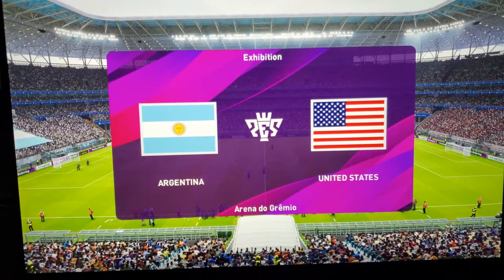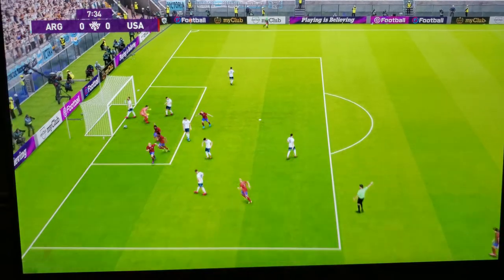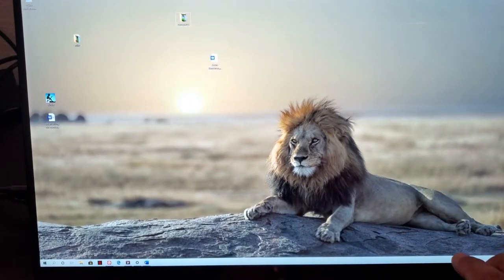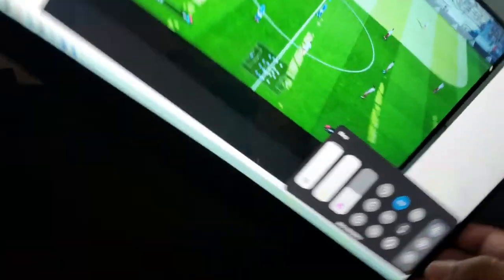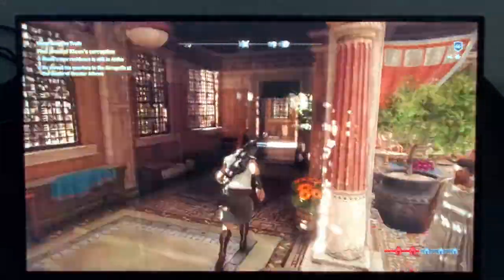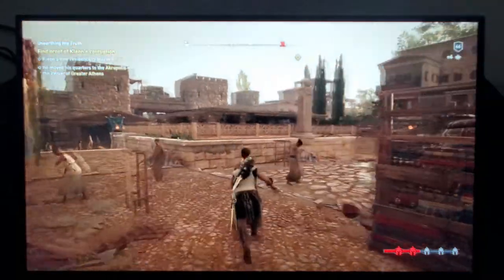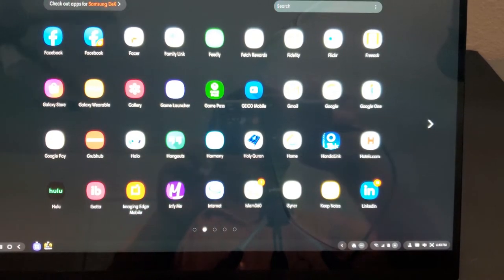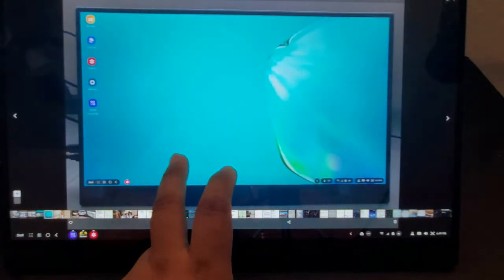Performance - Cocopar 15.6 Inch 4K UHD HDR Touchscreen Portable Monitor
Video showing performance of the monitor in gaming, Samsung Dex and as a secondary monitory for Surface Pro.

You can get yours from Amazon